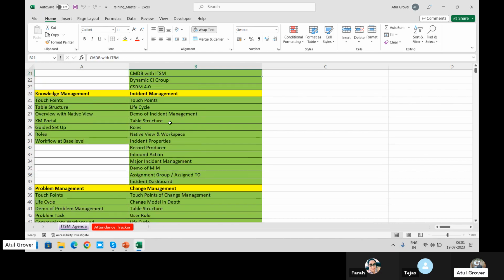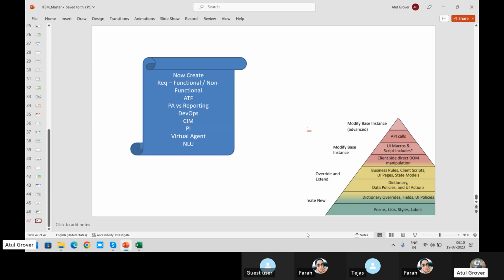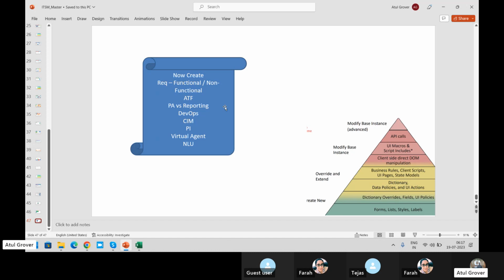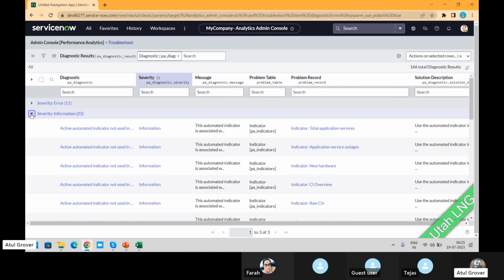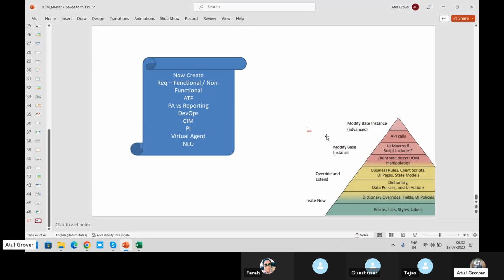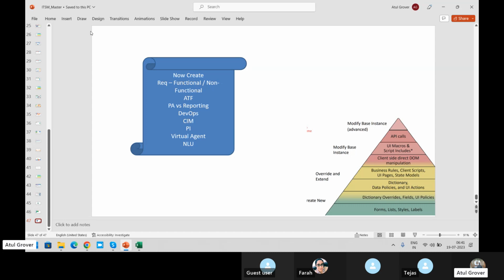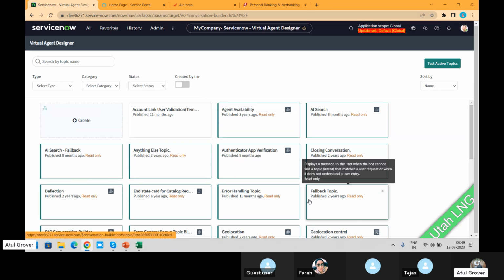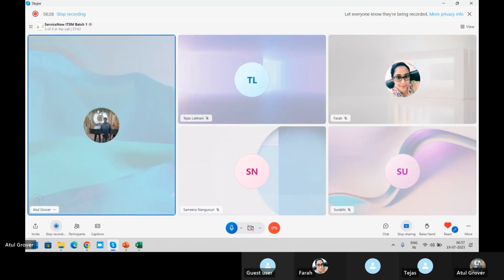ITSM Batch 1 | Day 33| Requirements - PA - Reporting - Virtual Agent - NLU- CIM- Course Closure